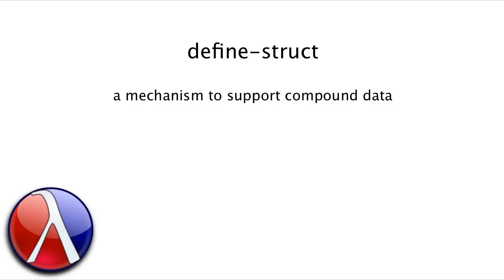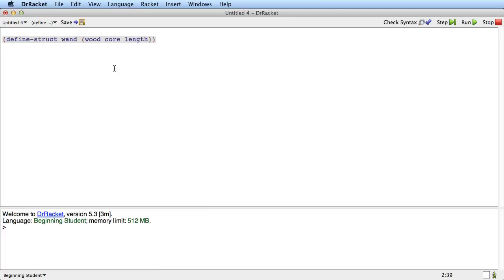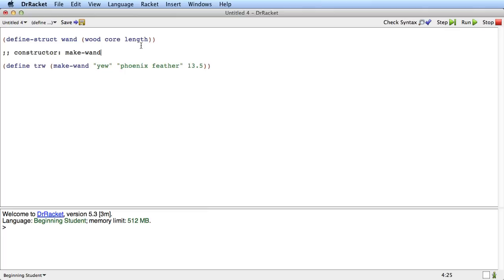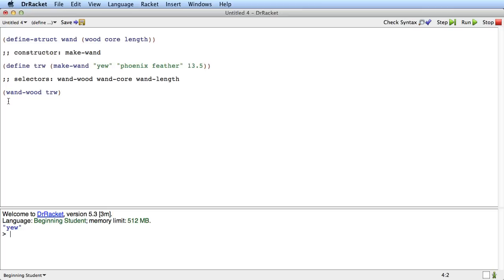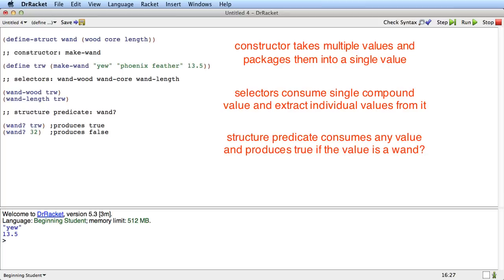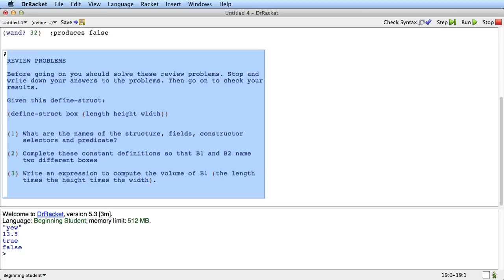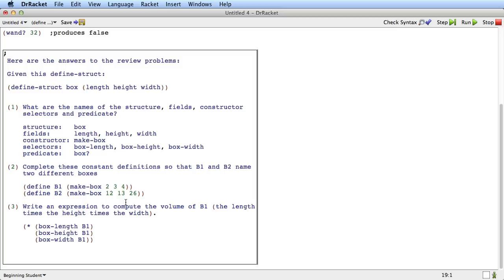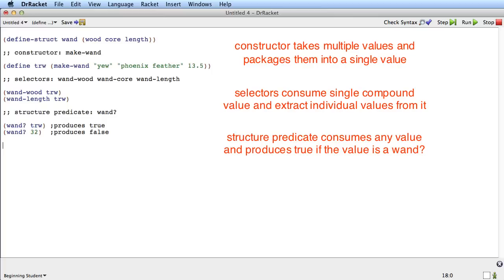The define-struct Mechanism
Table of Contents:

00:55 - 3 new tools
01:19 - define-struct
06:13 - Review Problems
06:38 - Solutions
08:12 - Summary